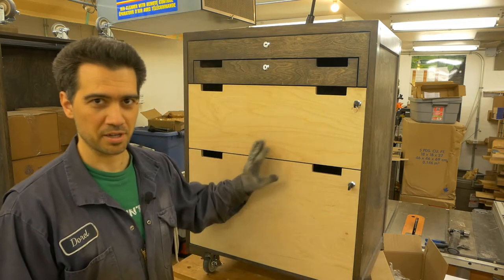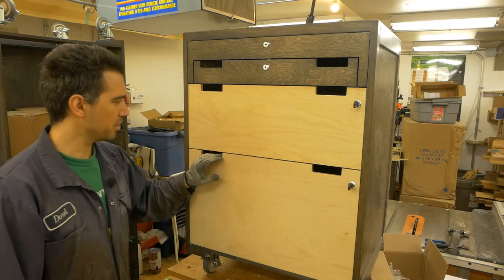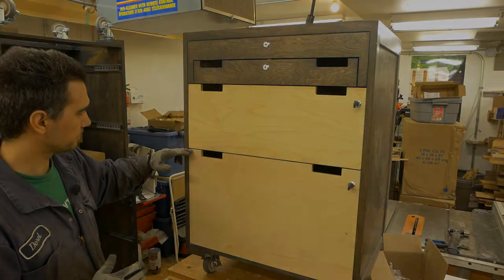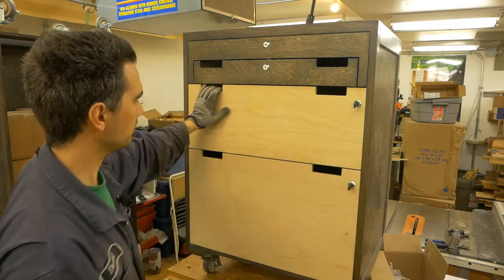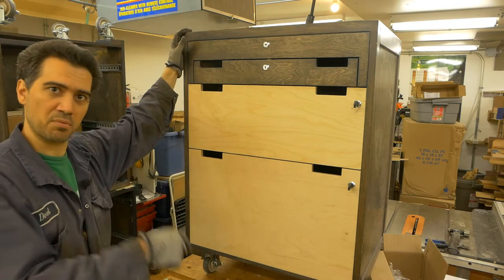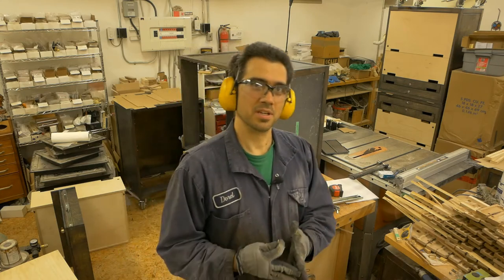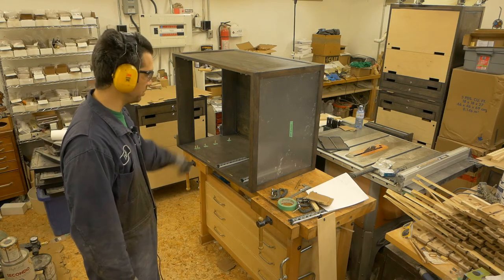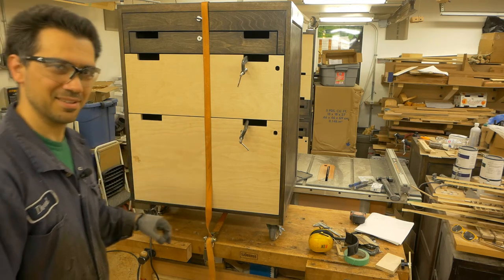WoodWork-In-Progress - E03 - Working on the Drawer Line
In this video, I continue working on the drawers.

This time, I'm ensuring the edges of the drawers form a nice and straight line from top to bottom. The video shows all the steps that have been taken including a few actions shots of the process.

Once those tasks are done, the end of the cabinet construction is near. I just need to do a final sanding and staining/varnishing.